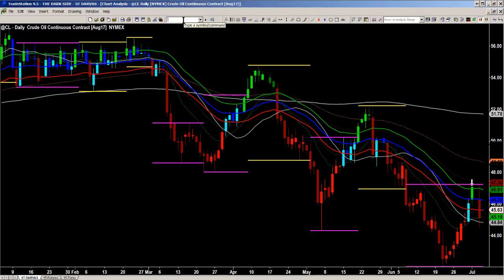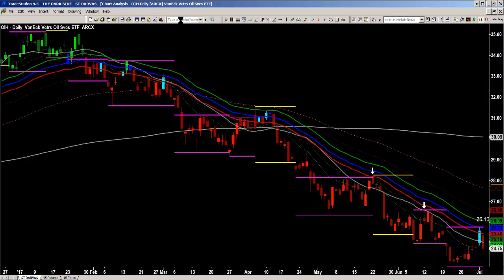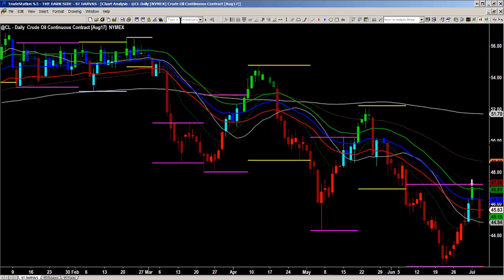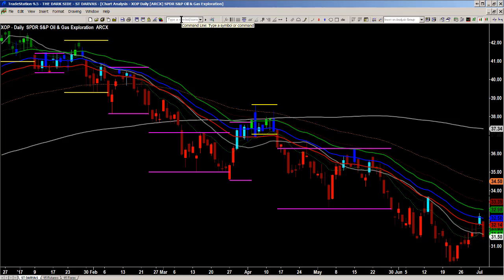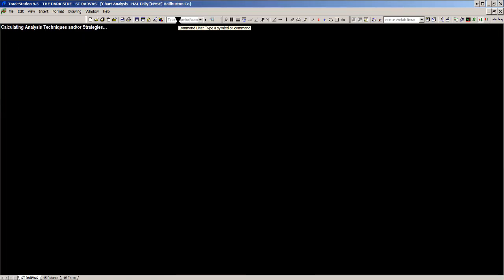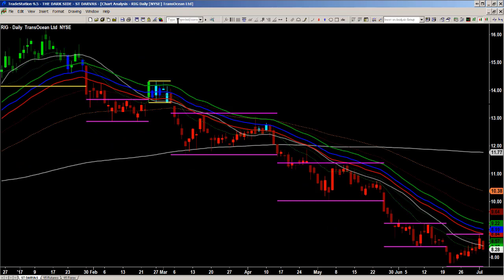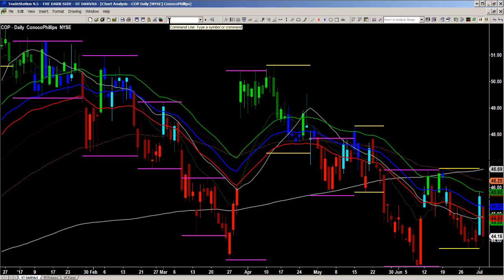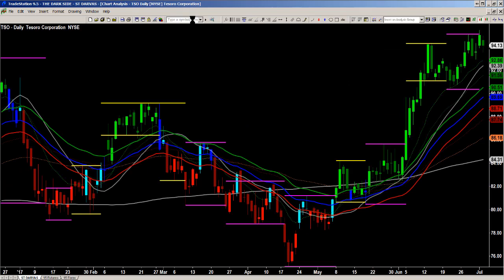Simpler Futures: How to Find Those Stealthy Winners in a Tricky Market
Crude oil has been a choppy but bearish market. I like the shorts, but there have been opportunities to play long positions, too. The challenge is knowing when the bulls run out of fuel ... Enter stealthy market winners: Those markets that are easier to play but are related to crude. In this video, I show you a 3x winner that's not crude but is a related trade.